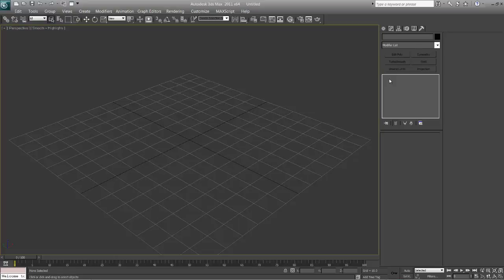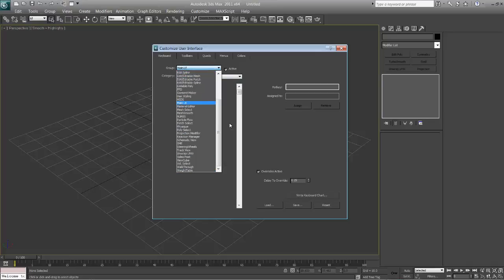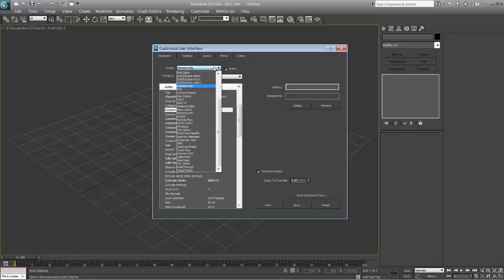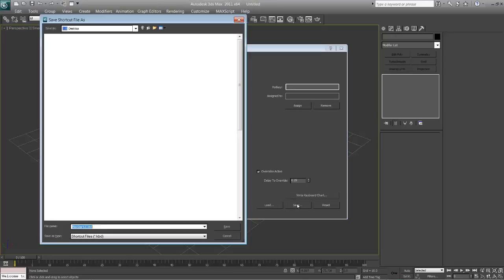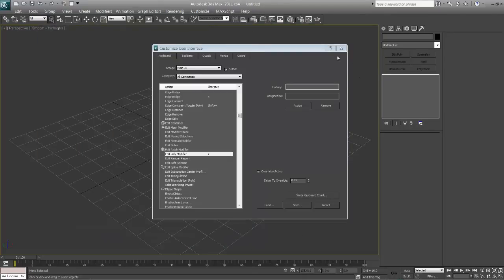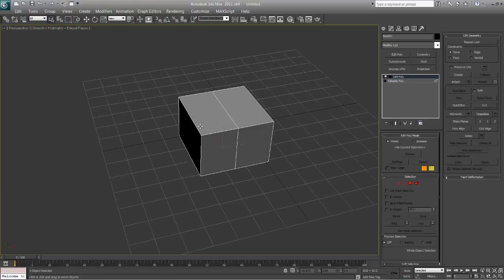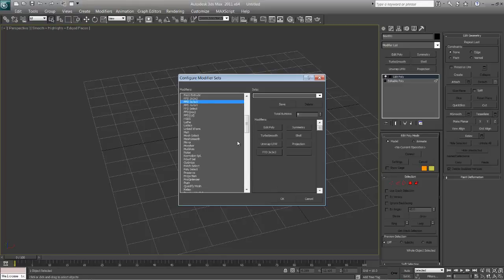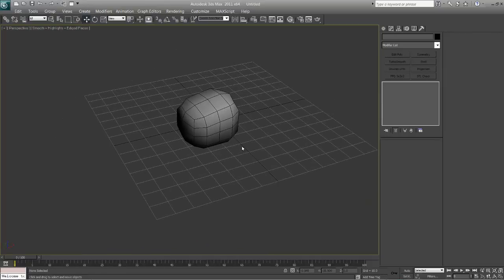Creating Keyboard Shortcuts in 3D Studio Max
In this 3ds max video tutoiral we will be covering how to create keyboards shortcuts and hotkeys. we will also cover how to custom buttom modify set for your modifier list.